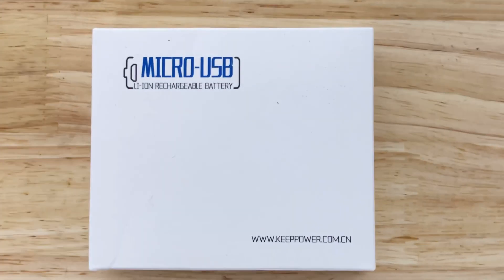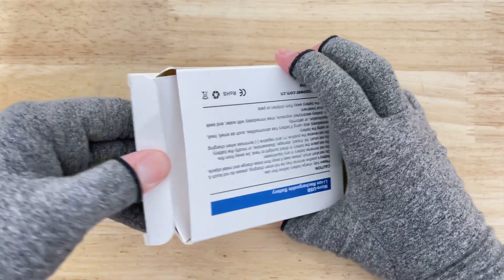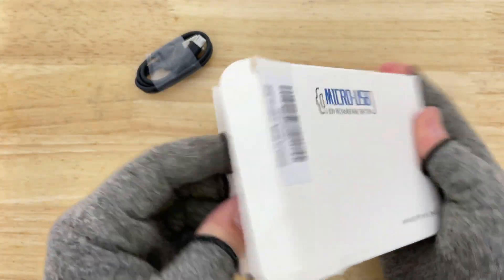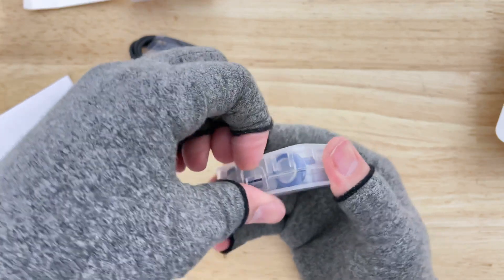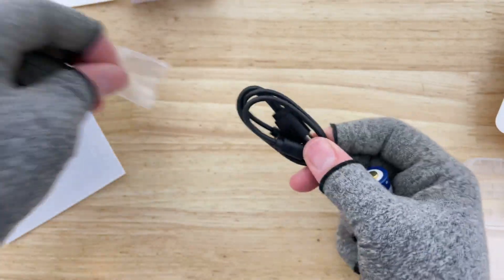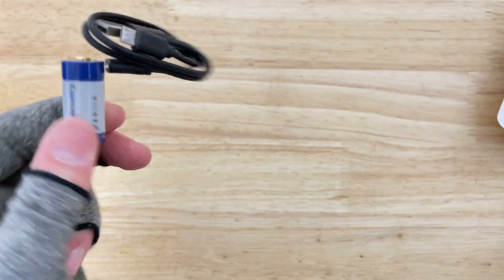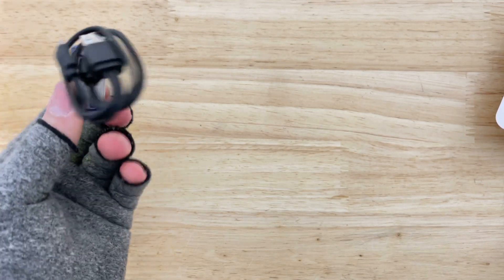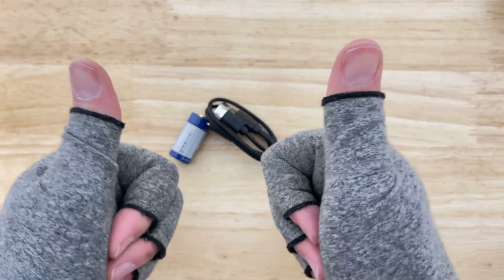Best USB BATTERY? Keeppower USB Rechargeable Li-ion Has CHANGED MY LIFE FOREVER!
How to Charge a AAA and AA Battery with a USB Cable?
Keeppower USB Rechargeable Li-ion AA Batteries 3390mWh Double A Protected Lithium Battery 1.5V 2260mAh High Capacity Fast Charge Included with a 4-in-1 Charging Cable (Pack of 4)